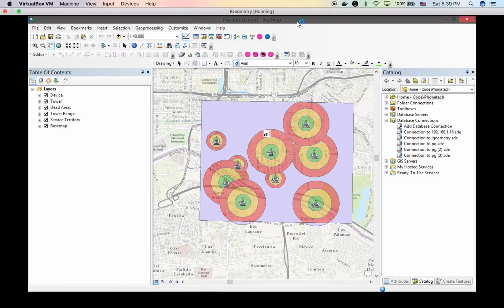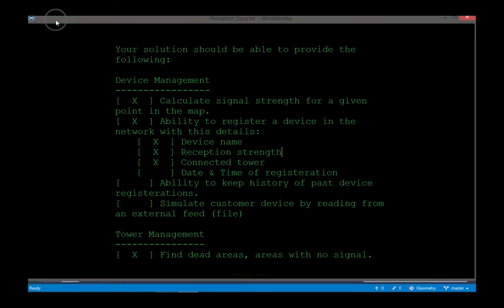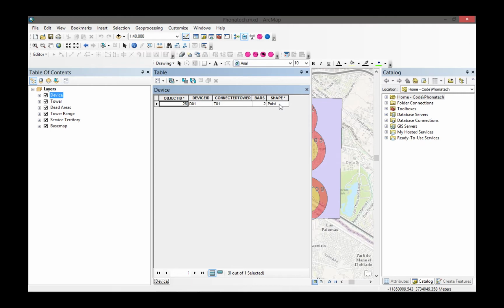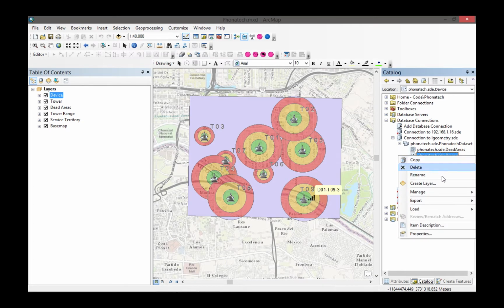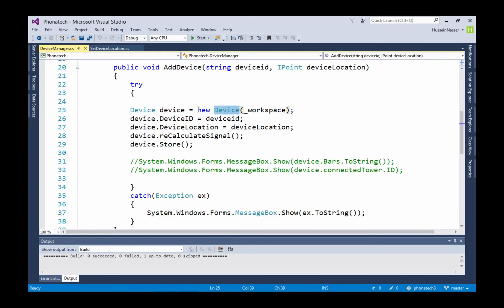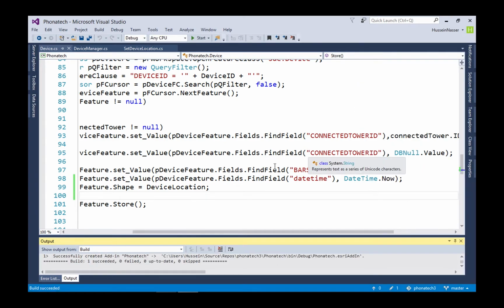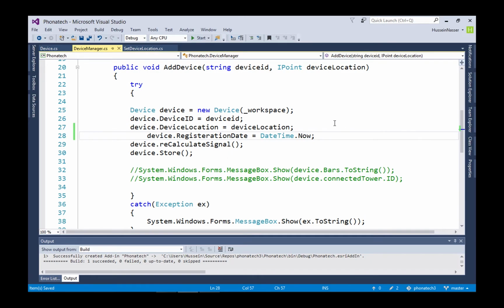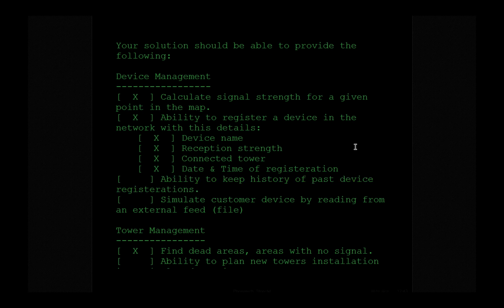ArcObjects by Example C# (IGeometry) - Part 14 - Persisting Timestamps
When we register a new device to the network we should log the date/time of registration.

-Hussein